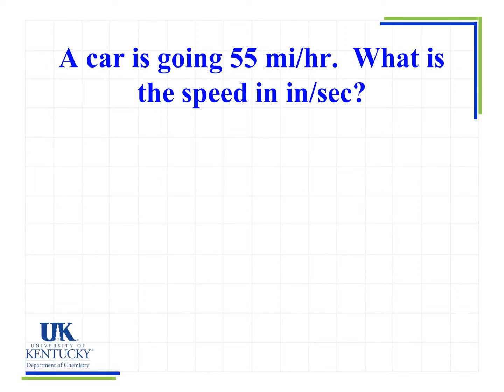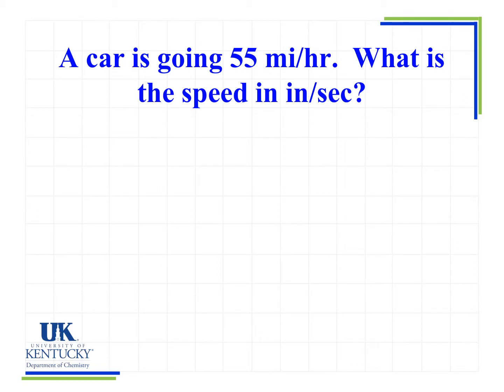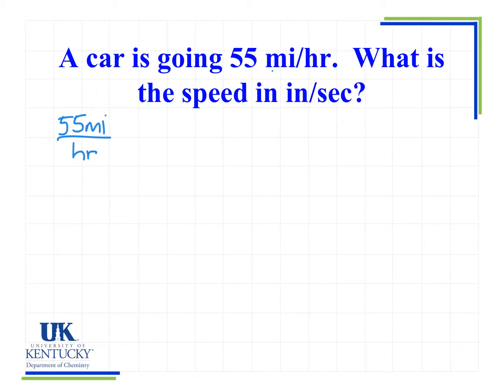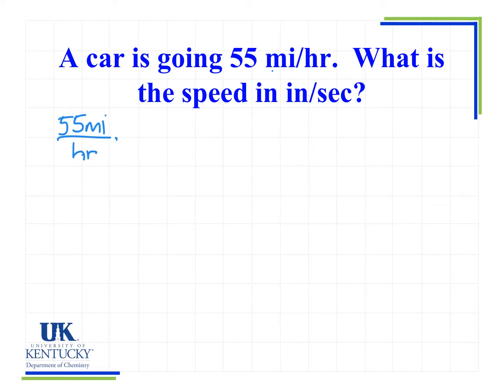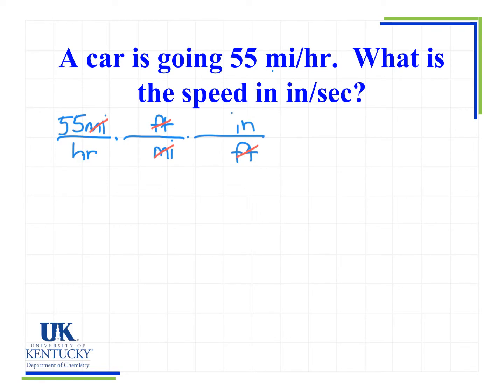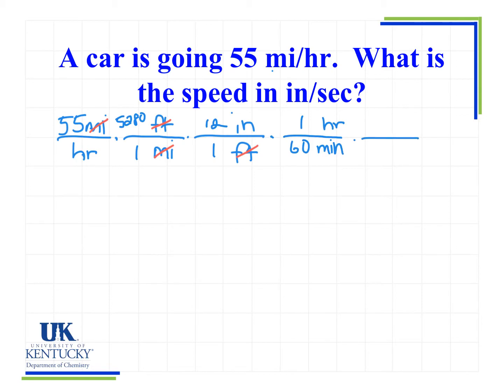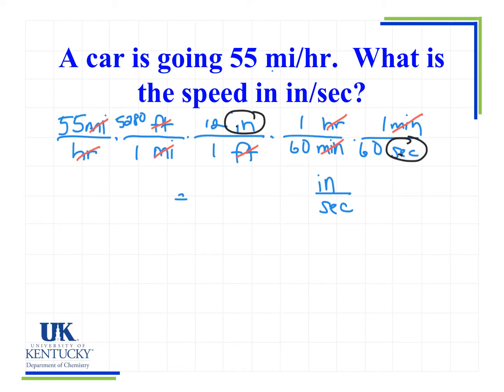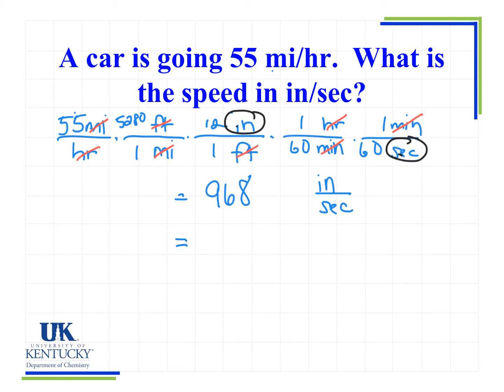mi per hour to inches per sec